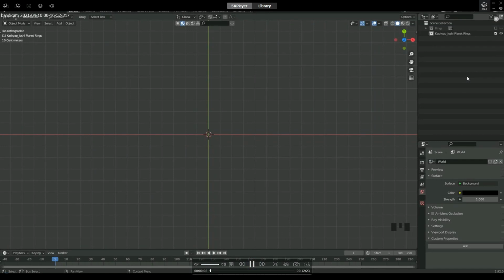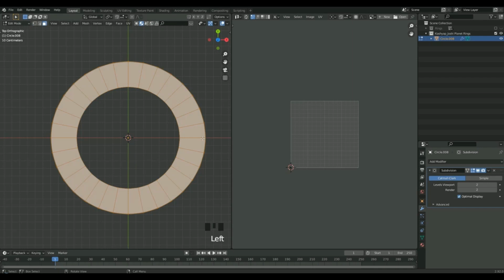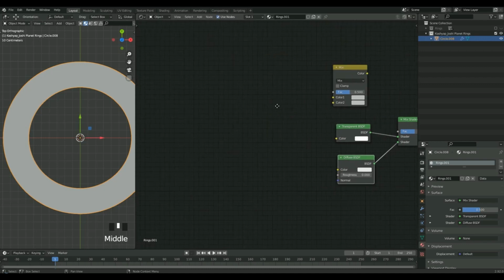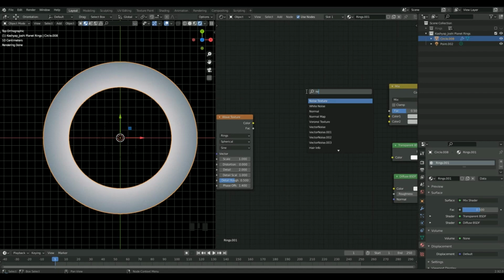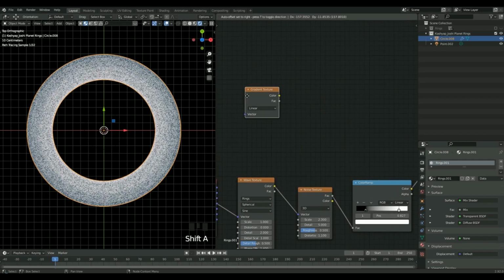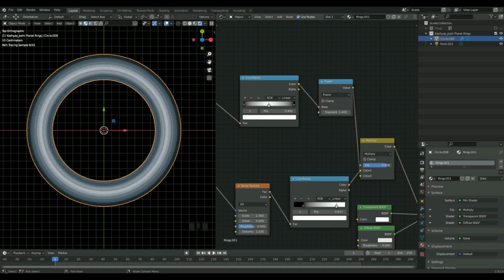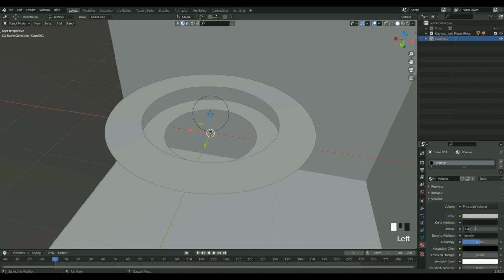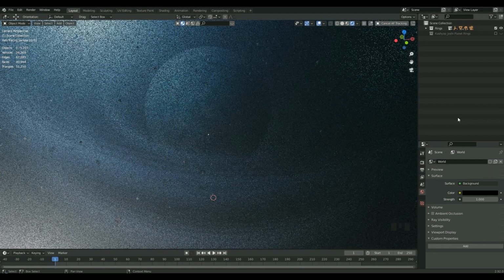How to Create Planet Rings in Blender (Cycles)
Kepler 20920

Space scene made in Blender 3D
All done procedurally using nodes.

Since many of you wanted to see Raw render style and many of you wanted to know how the rings were created i am attaching the node setup for the rings.

This artwork is done mostly using nodes and some particle systems.
it took me years to achieve perfect results though i am still learning and yet to learn more.

If you need any help in creating the same ask me specific questions
Please encourage and support let us all grow as artist's together.

Sorry for the noisy audio i will get better audio next time.
As this is my first ever tutorial video on you tube help me in making better
videos.

Thankyou
-Kashyap